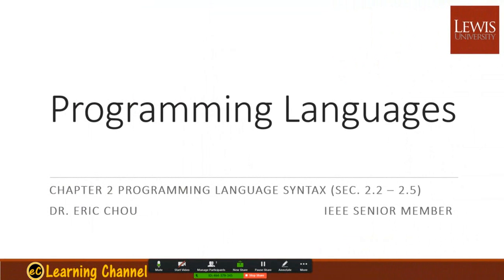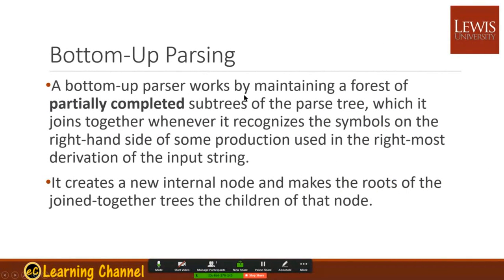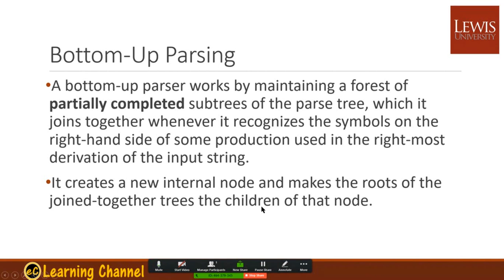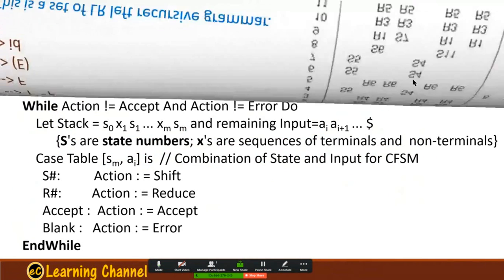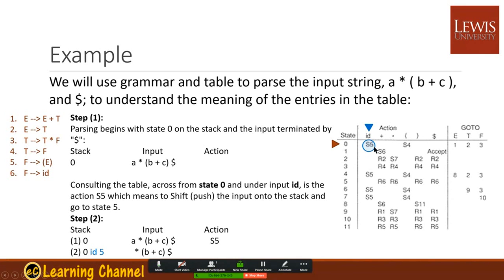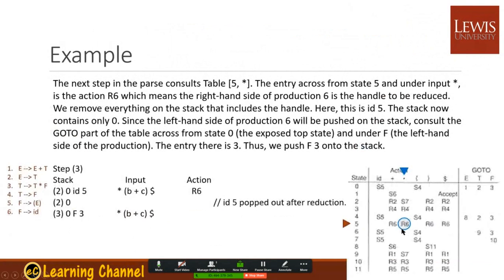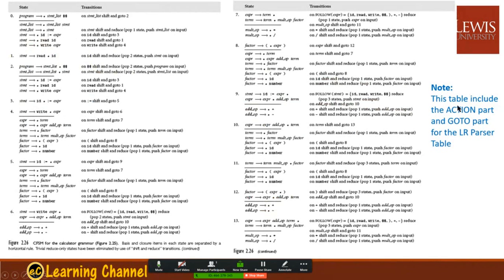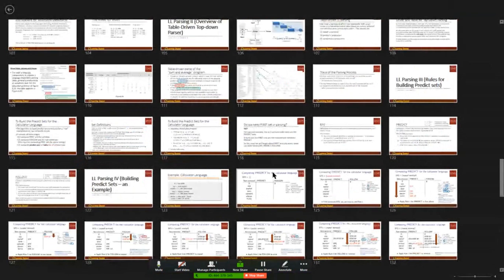Week 2 Session 3: Chapter 2 Programming Language Syntax (LR Parser)